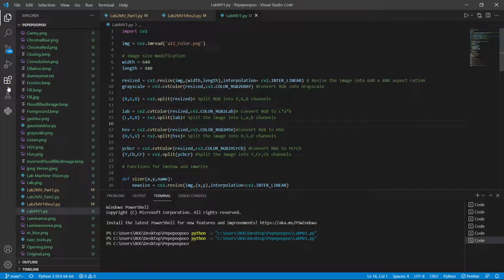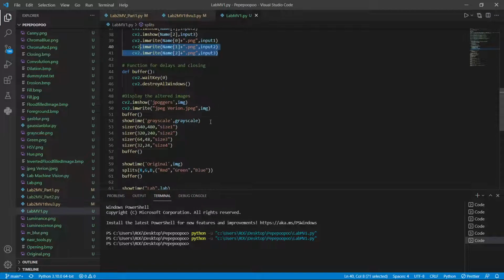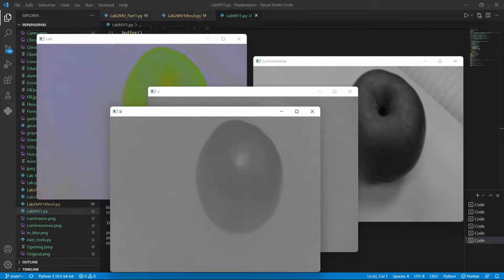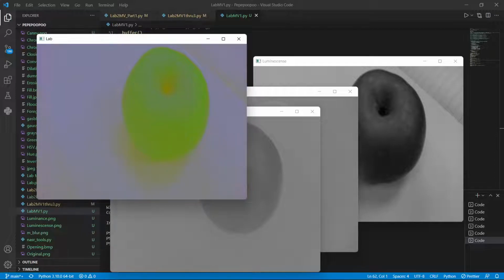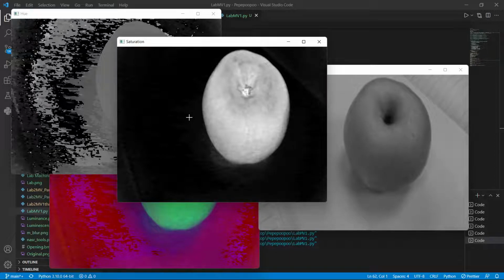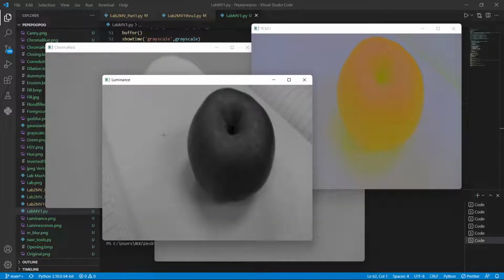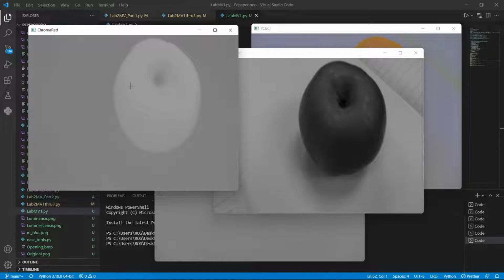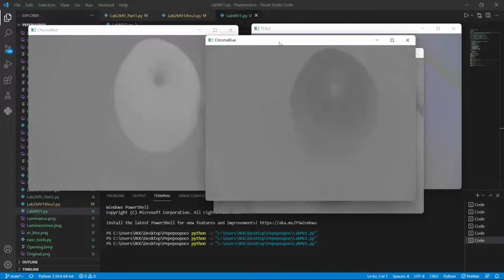Video Lab MV 1 - Group 5